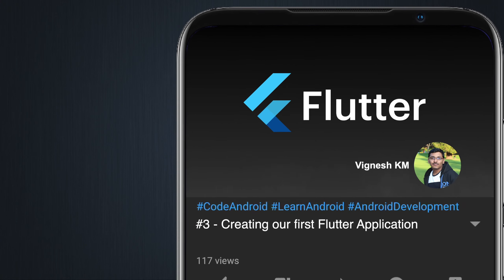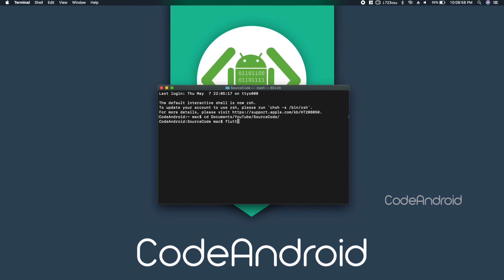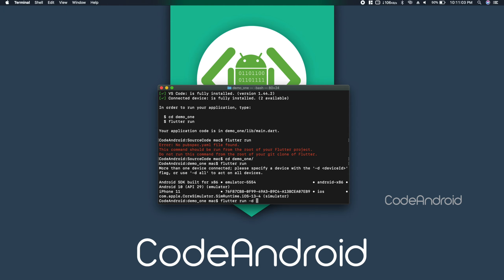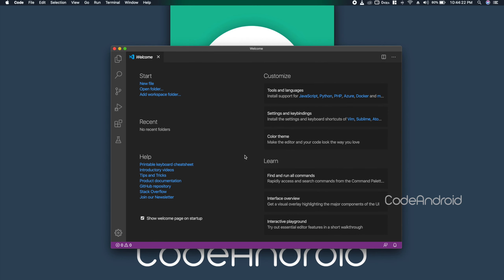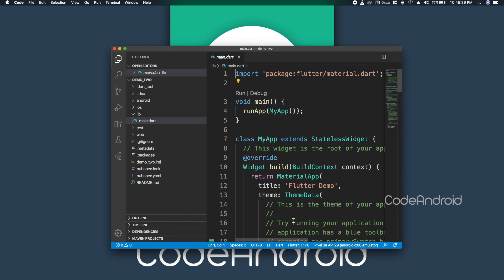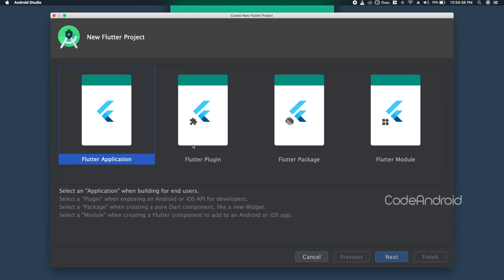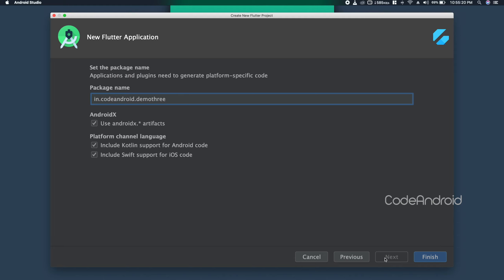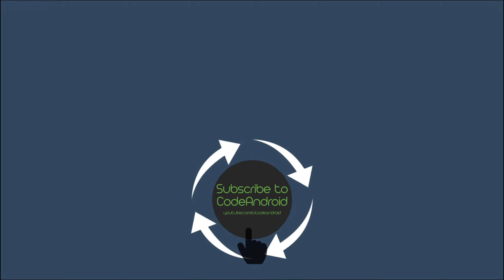#3 - Creating our first Flutter Application